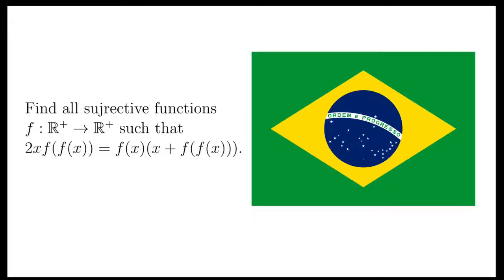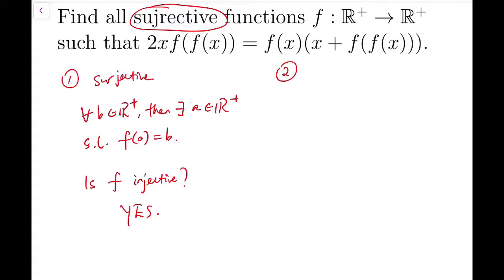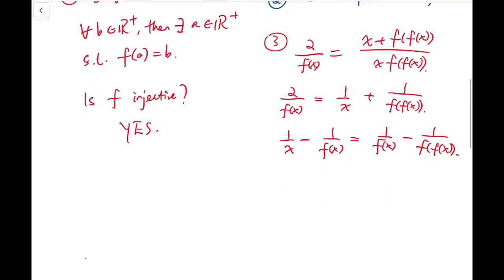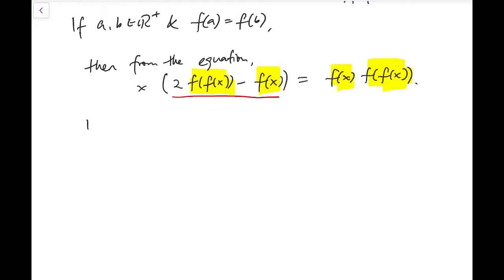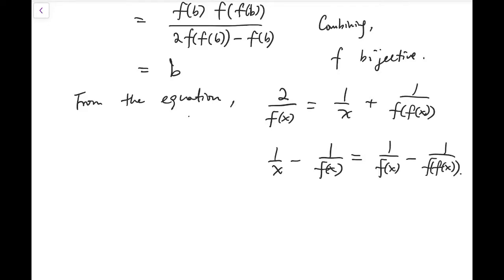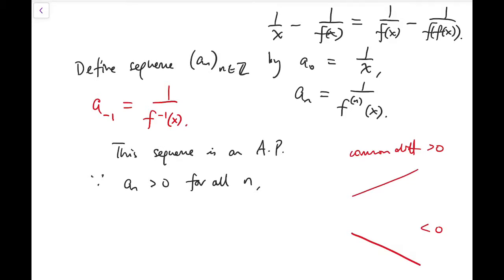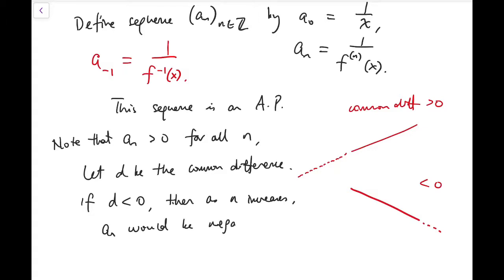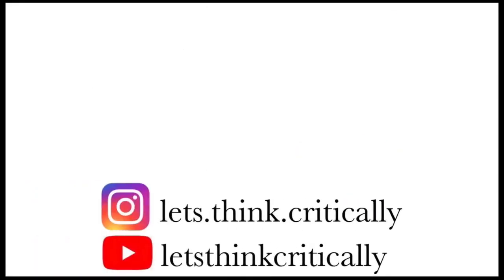Brazil National Mathematical Olympiad 2012 Problem 6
Here is the solution to Problem 6 in the Brazil National Mathematical Olympiad 2012!